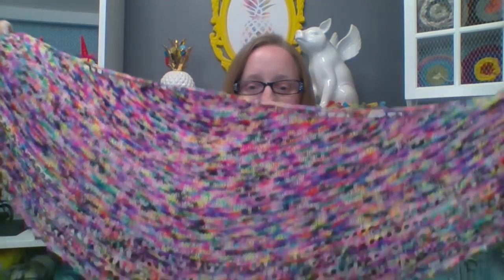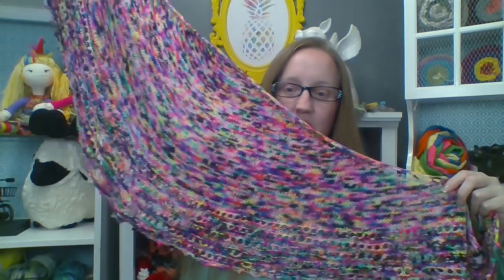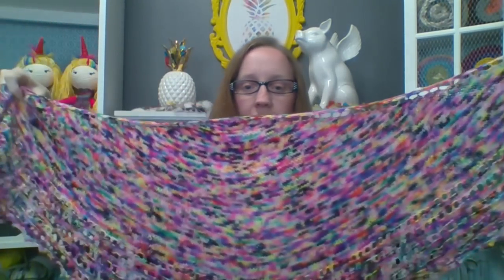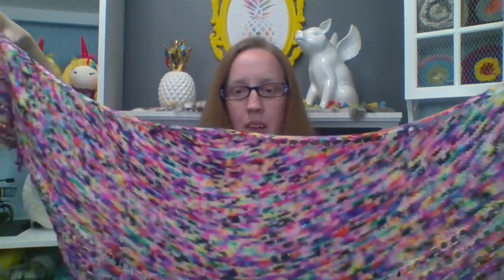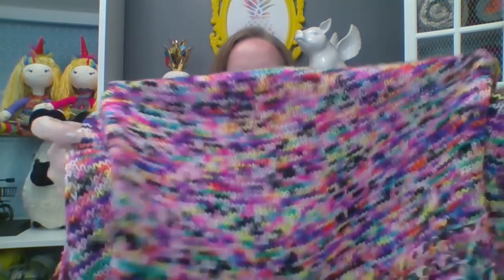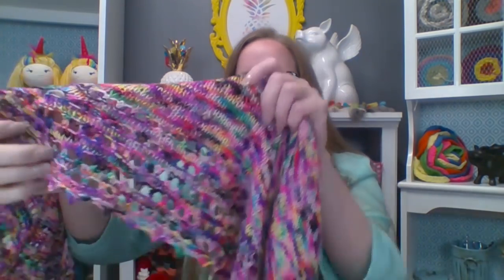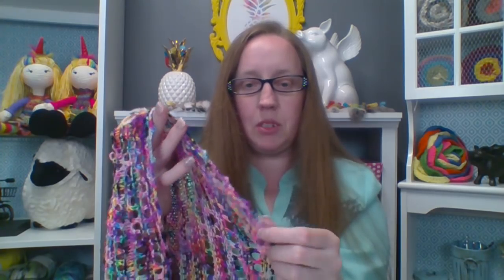Knitted Finished Object the Spindrift Shawl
♥♥♥The Proper Pineapple Crochet Group  on Facebook ♥♥♥